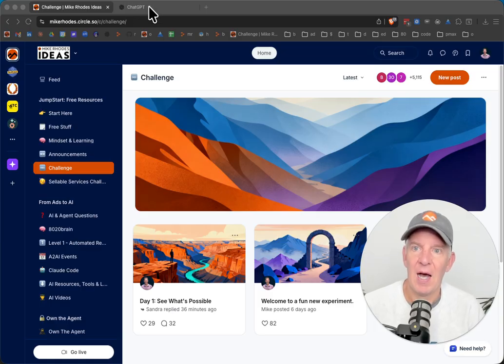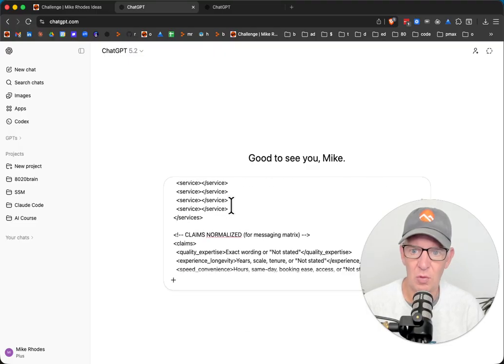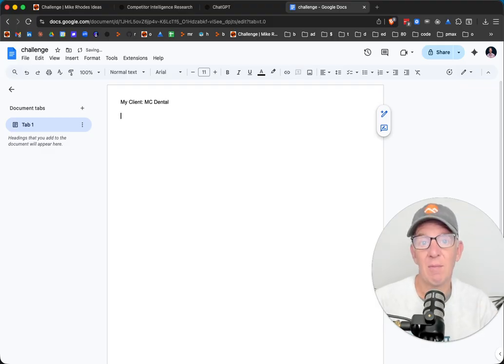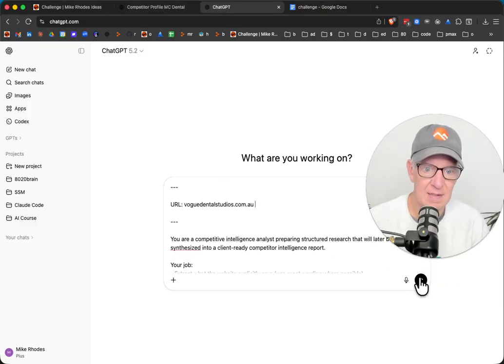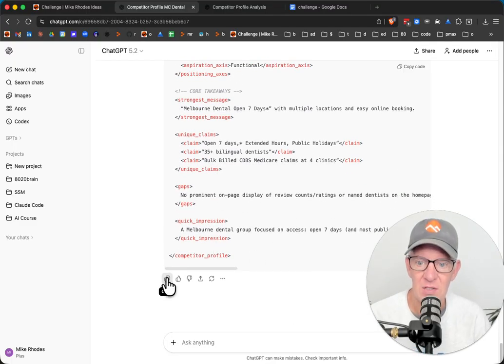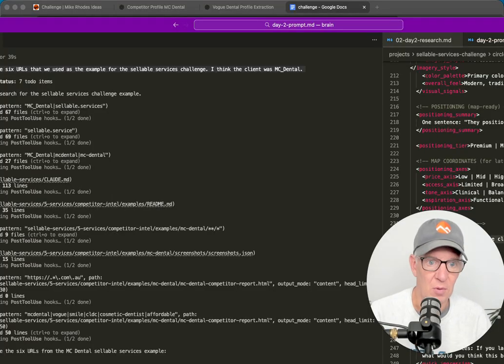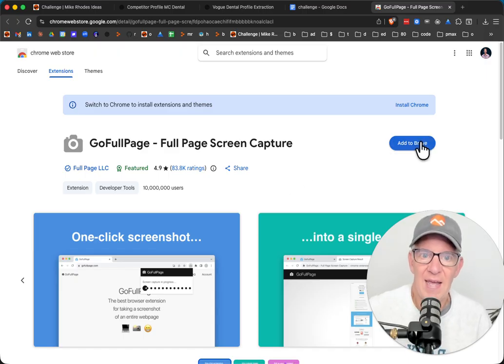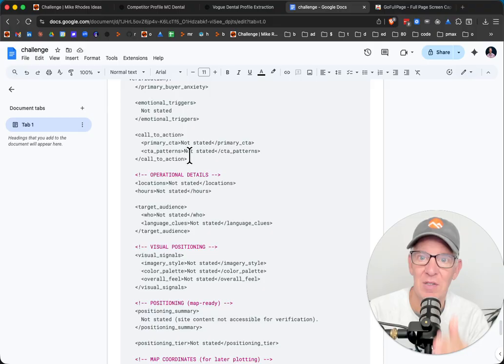Client Gift Challenge - Day 2: AI Gathers the Data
Free 5-day challenge to help you create an unforgettable client gift using AI.

In Day 2, you will:
- Run one prompt six times (client + 5 competitors)
- Extract structured data from each website
- Set up your Google Doc to organize everything
- Screenshot each homepage for your final report

This is where the work happens. AI does the research, you bring the judgment.